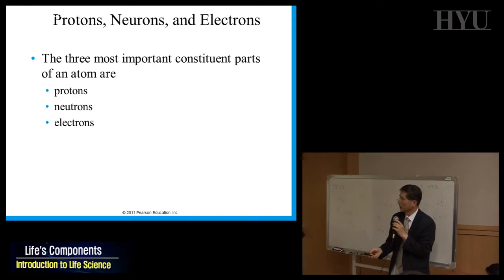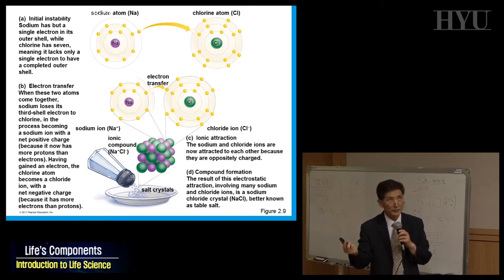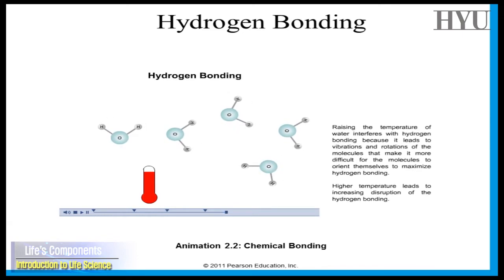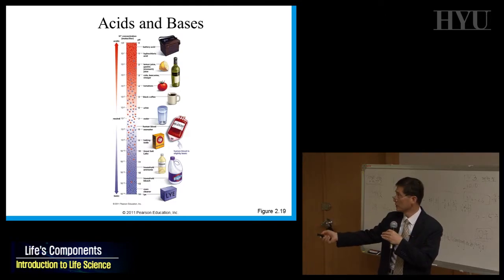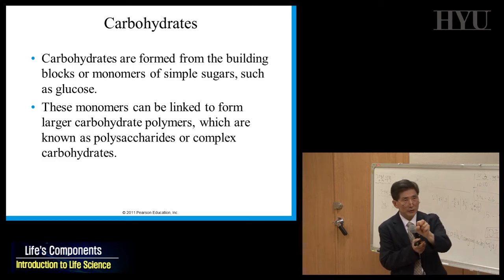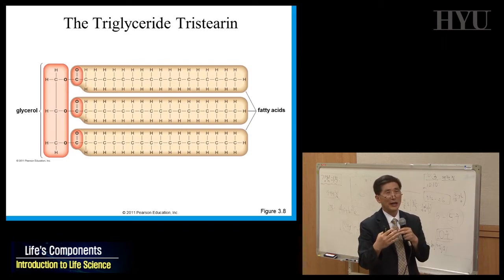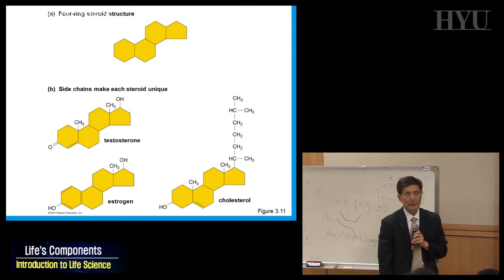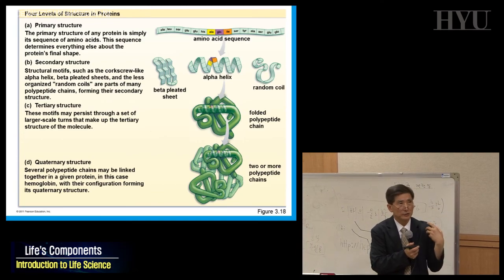생명과학입문 2강 Life's Components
Fundamental Building Blocks